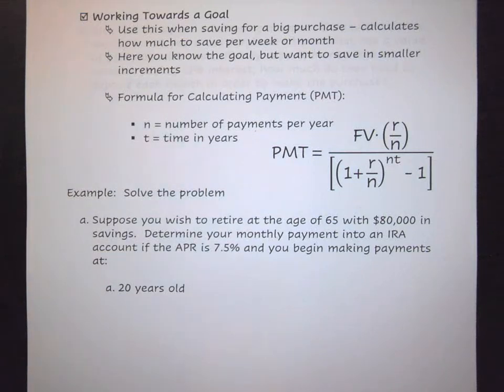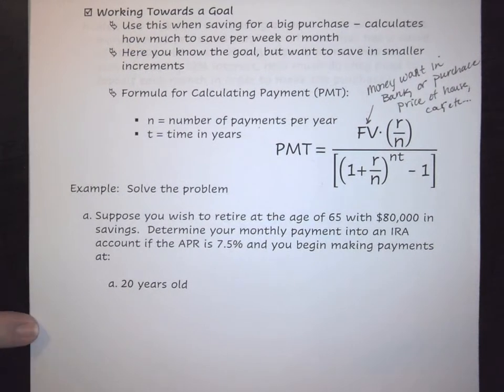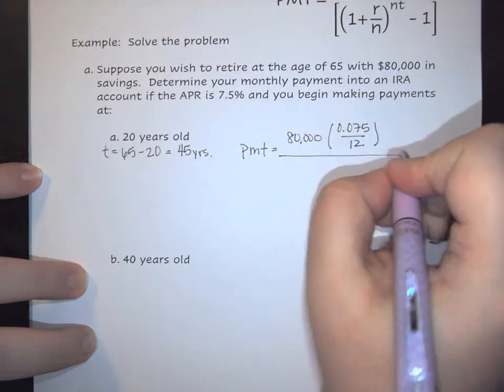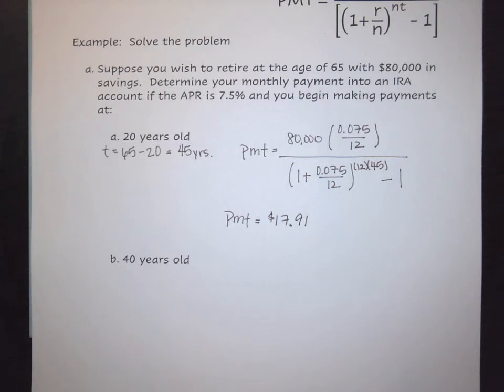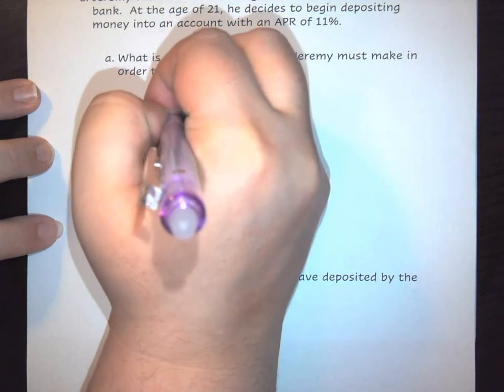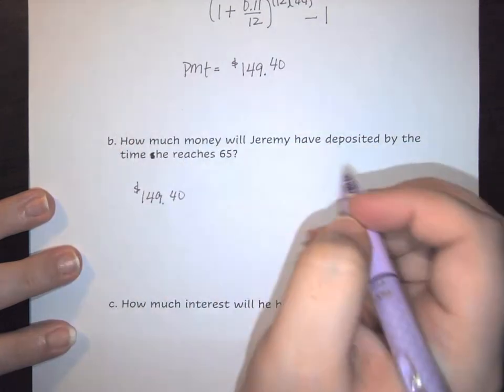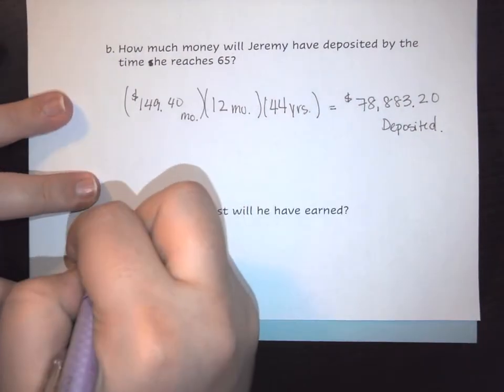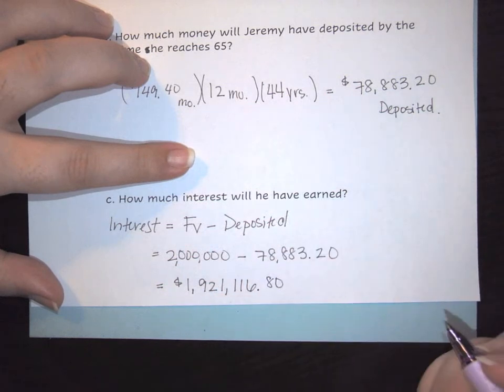Working Towards a Goal (Calculating Monthly Payments)